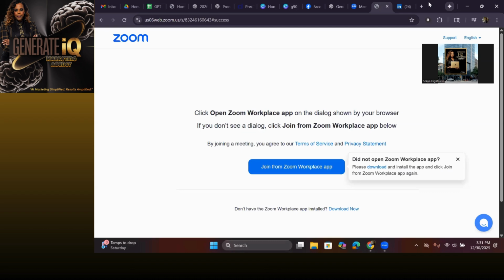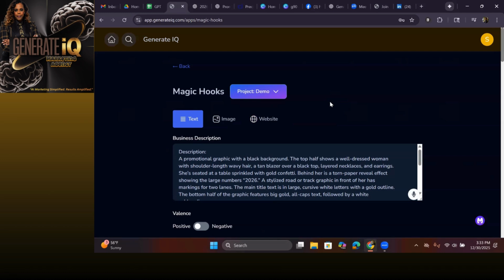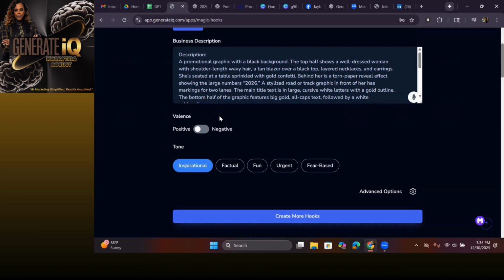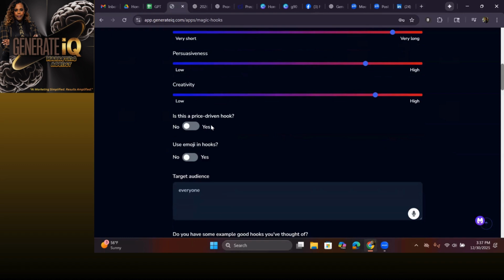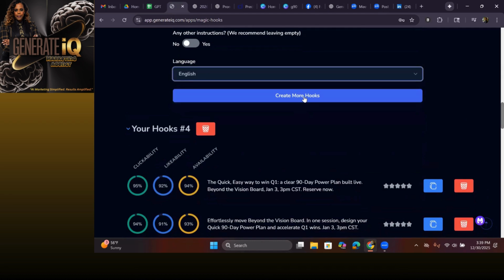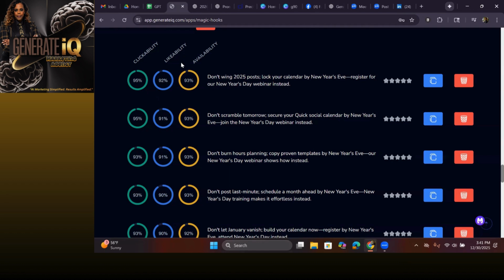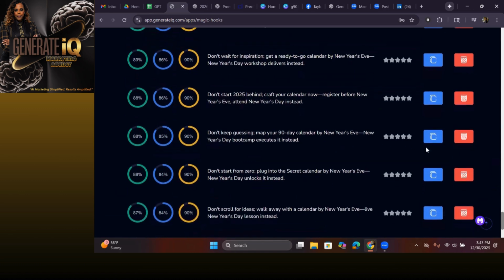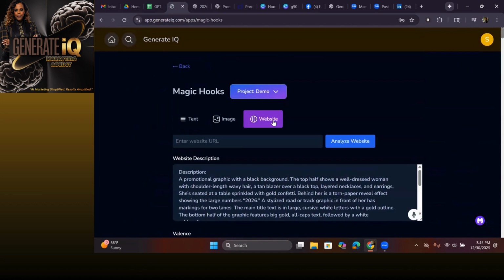Generate IQ Magic Hooks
In this video, I’m breaking down Magic Hooks inside GenerateIQ—the tool that helps you create scroll-stopping hooks in seconds, with options that match different tones and emotional angles (positive vs. negative valence).